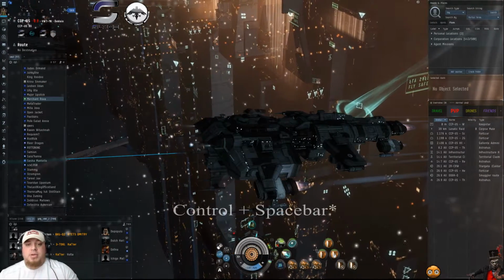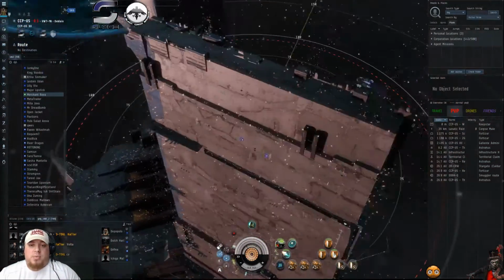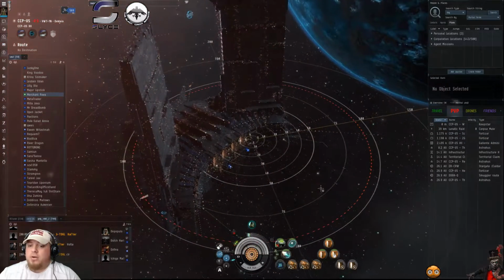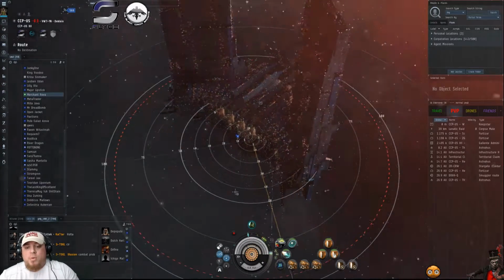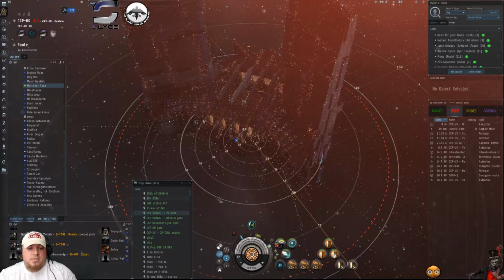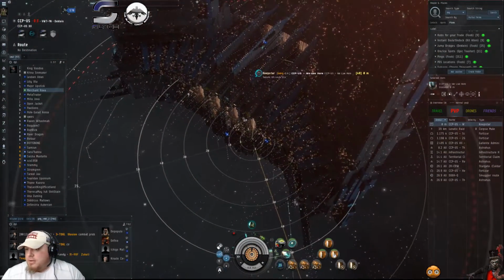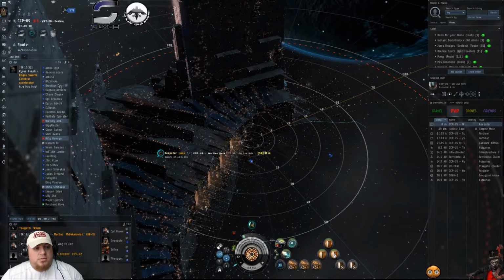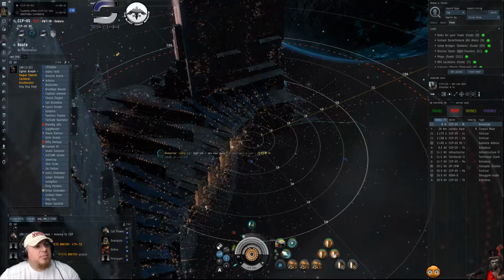02 UI Training Part 2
Setting up your windows for success and basic overview of where UI controls are located